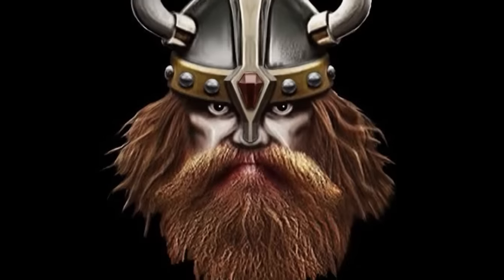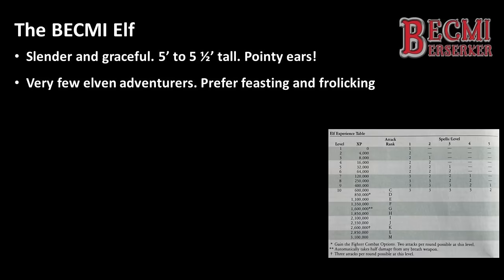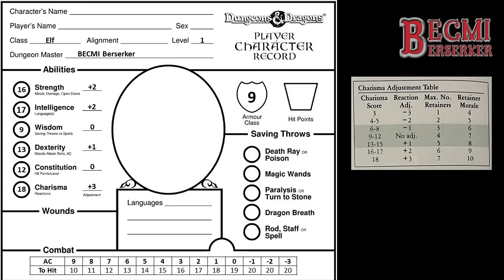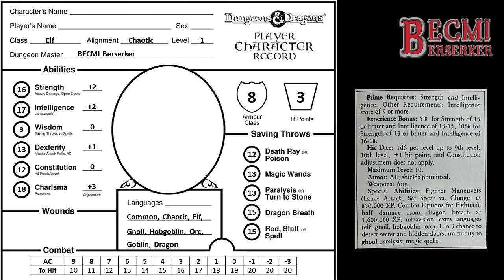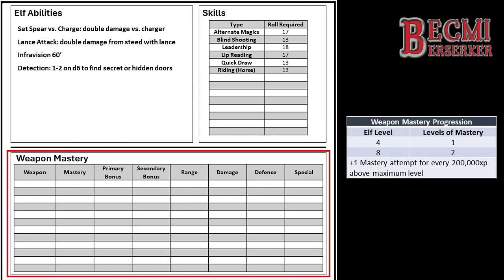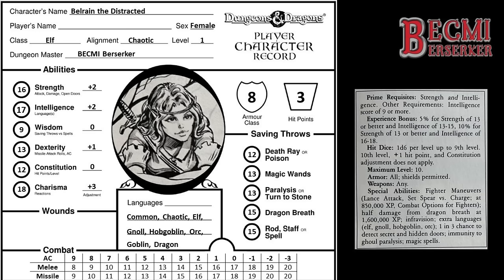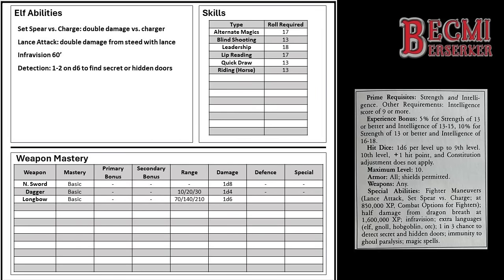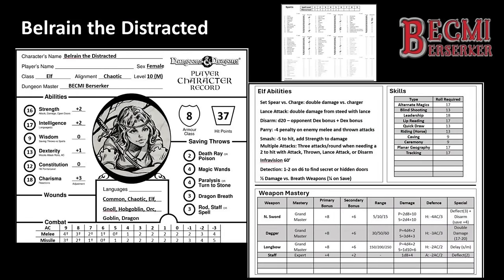Let’s roll…an Elf! Character generation and development in BECMI Dungeons and Dragons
The sixth in my "Let's roll..." series, where we generate and develop each of the BECMI character classes through the ranks, demonstrating how they work, what abilities they gain, and when. I hope you enjoy the series.

Character sheet front page can be found on Dragonsfoot at the following link, credited to Jesse Walker
Supplementary character specific pages are my own creation.

If you like my channel want to support me further, please consider buying me a coffee Your support is greatly appreciated.